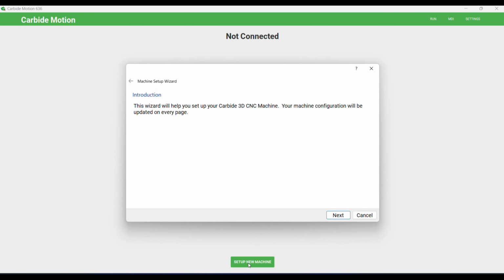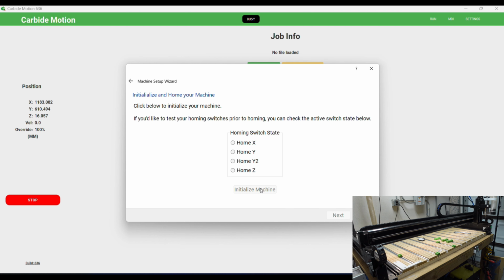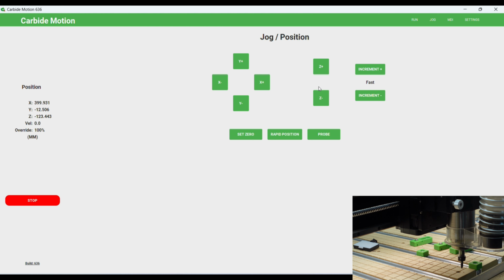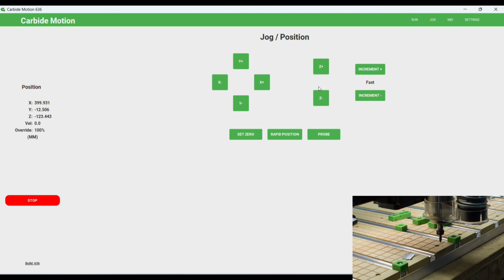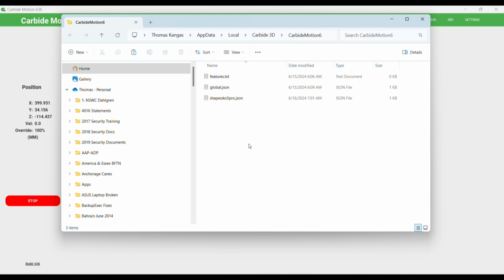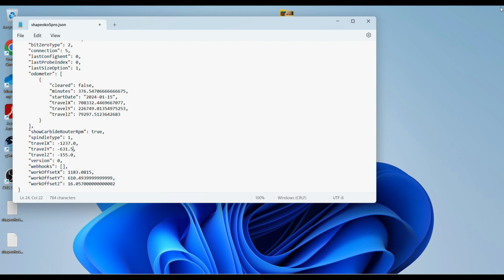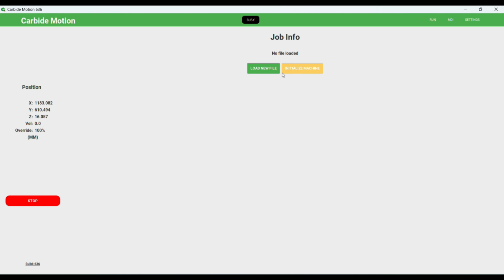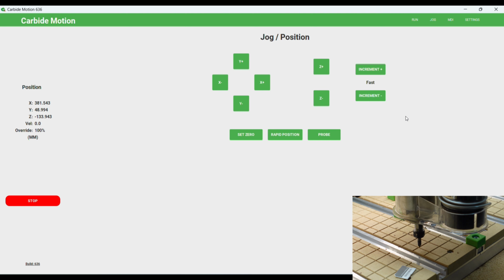Is Carbide Motion Stealing Some of Your Cutting Area? | TK Designs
▼Expand this section for more information about this video▼

In this video, I will show you how I identified an issue with cutting area when I upgraded Carbide Motion to a newer version.

I will walk you throught the process of modifying the software to reclaim your full cutting area on your Shapeoko CNC machine.

My Former CNC (replaced with Shapeoko 5 Pro):

Sainsmart Genmitsu PROVerXL 4030 CNC
Sainsmart Genmitsu 24" x 24" (600x600mm) XY-Axis Extension
Sainsmart Genmitsu T-Slot 6060 Aluminum Spoilboard